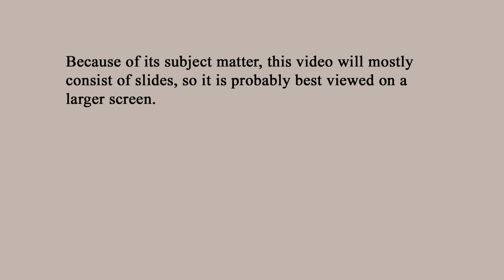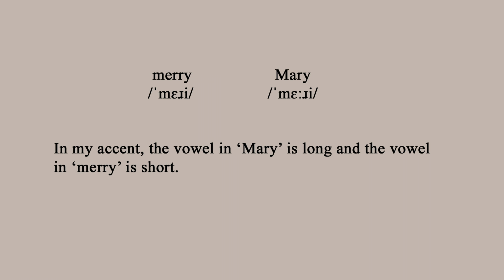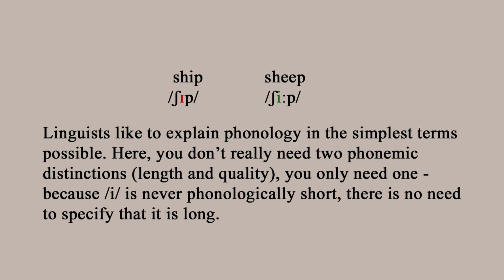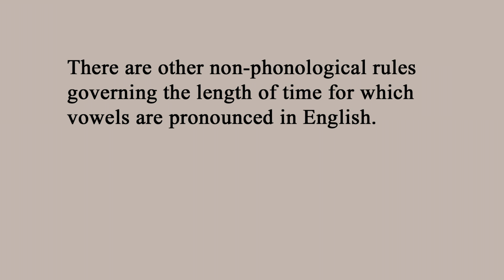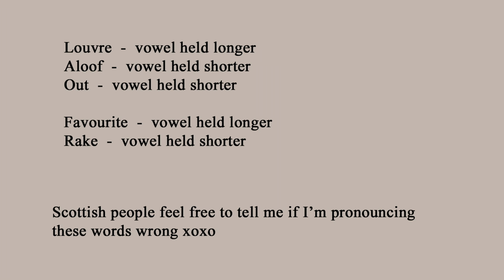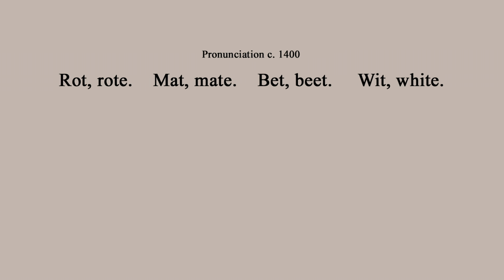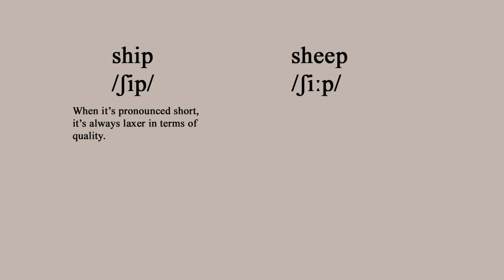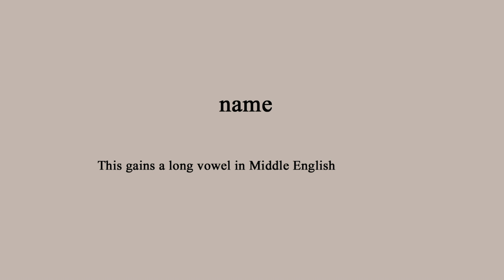Vowel Length in English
* CORRECTIONS *

- In an IPA transcription in the middle, I transcribed 'feeling' as /ˈfiːling/ rather than /ˈfiːlɪŋ/ - thanks to Alexandra for pointing this out!